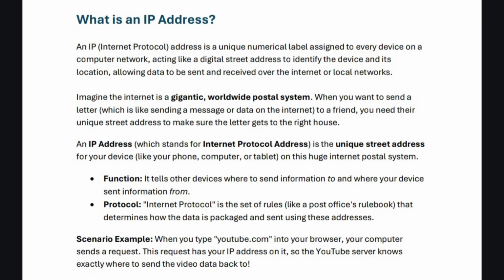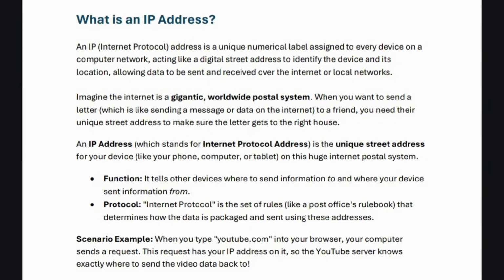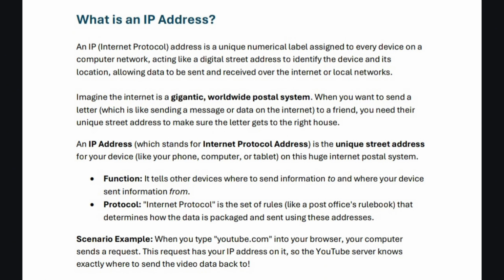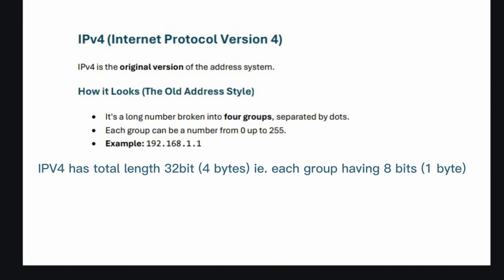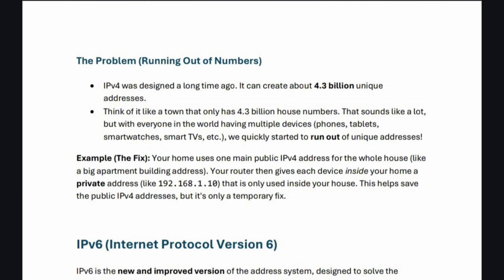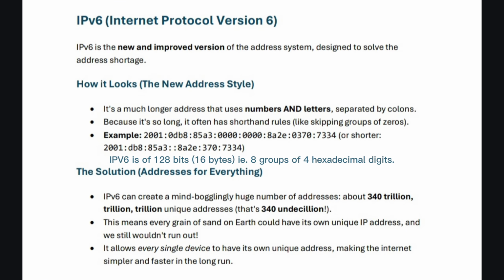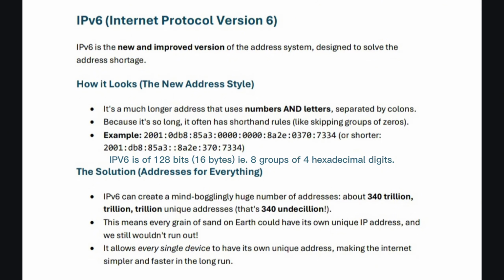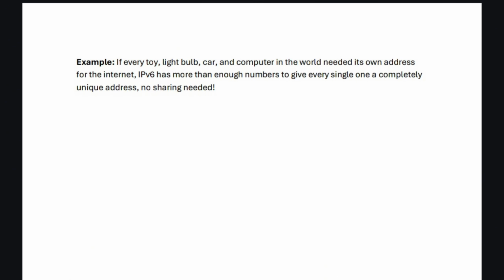What Is an IP Address? IPv4 vs IPv6 Explained for Beginners (Simple Networking Guide)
In this video, we break down one of the most fundamental concepts of networking the IP Address. Whether you're a beginner or brushing up on your tech knowledge, this explanation will help you understand how devices communicate across the internet.

✅ What You’ll Learn:
- What an IP Address is and why it’s essential.
- How IPv4 works and why we’re running out of addresses.
- What IPv6 is and how it solves IPv4 limitations.

If you're studying networking, preparing for IT certifications, or just curious about how the internet works, this video is for you.